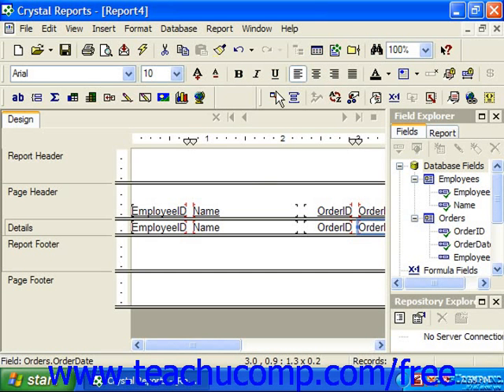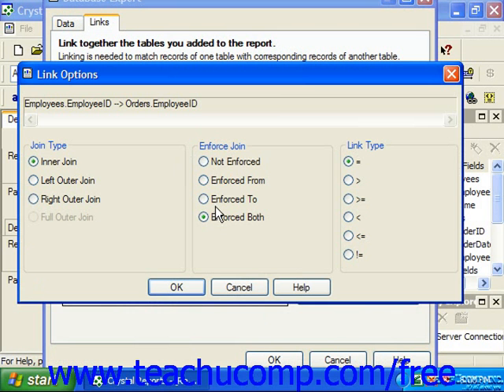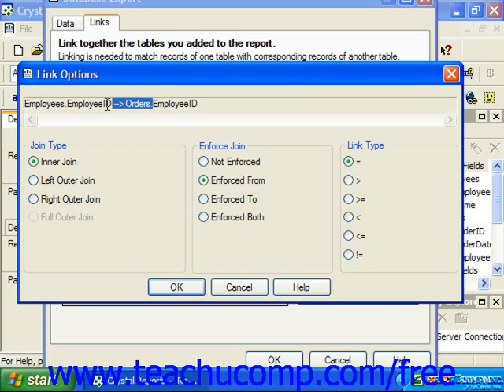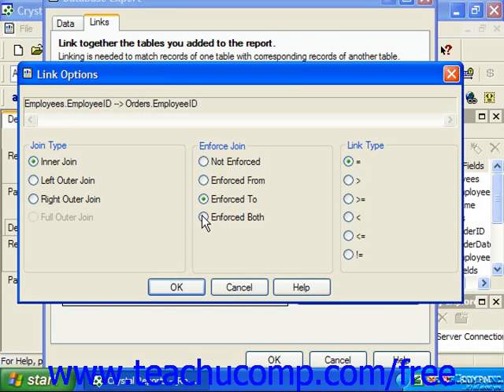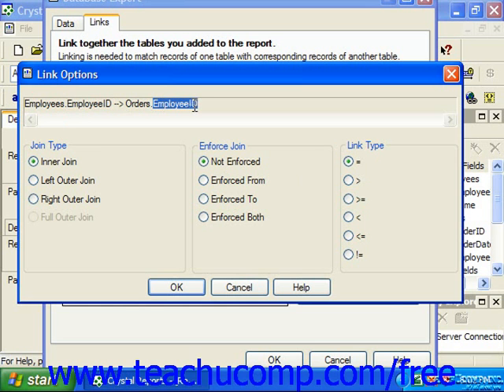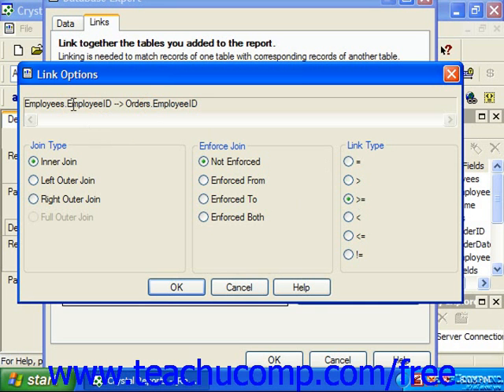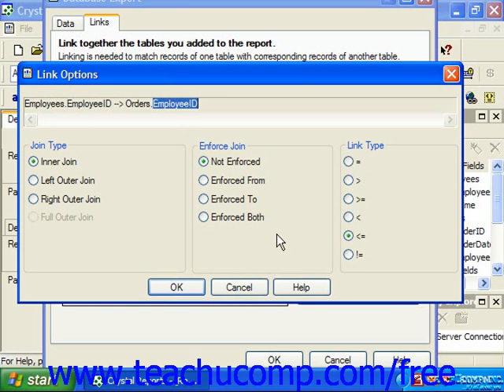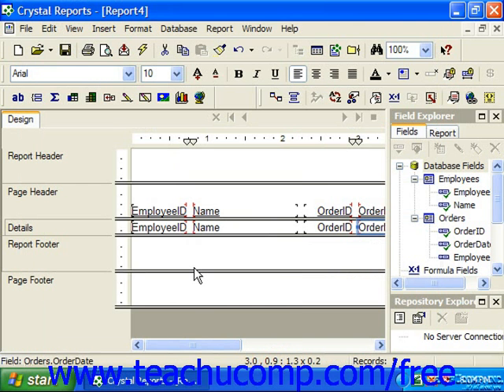Crystal Reports Tutorial Enforcing Table Joins Business Objects Training Lesson 4.4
Learn how to enforce table joins and changing link types in Crystal Reports by Business Objects A clip from Mastering Crystal Reports Made Easy v. 11. - the most comprehensive Crystal Reports tutorial available. Visit us today!